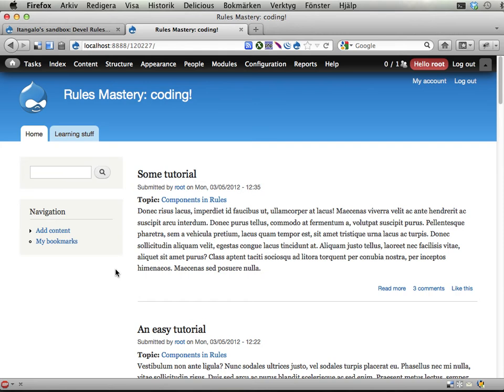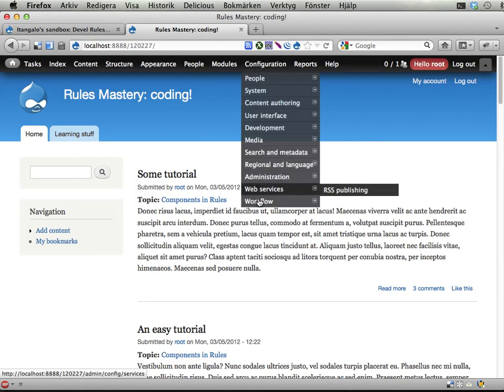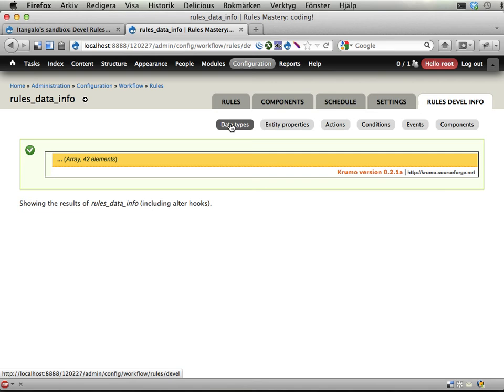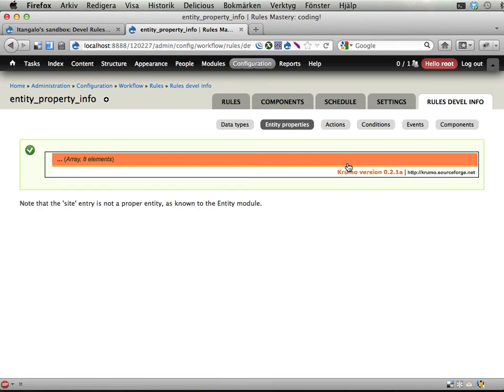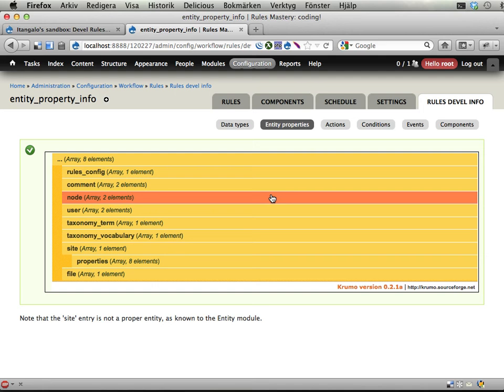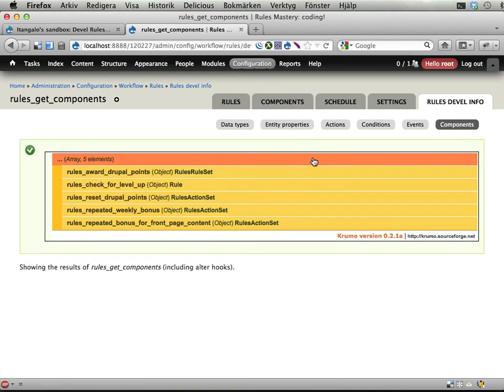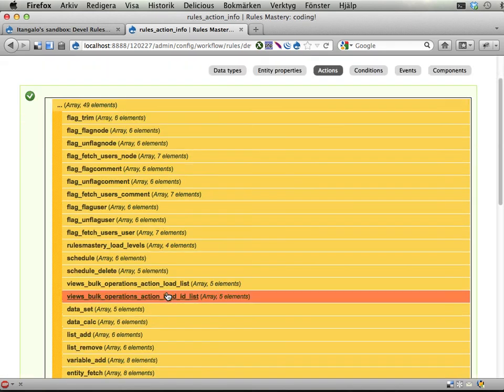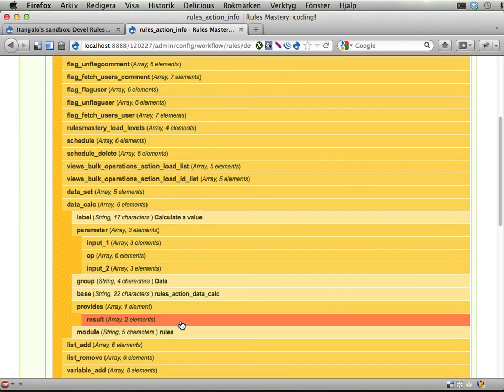Rules Mastery 51 -- Devel Rules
This screencast shows the Devel Rules module, displaying some useful information when coding for Rules. It allows you to peek into the structure of data types known to Rules, as well as entity properties, actions, conditions, events and finally also Rules components.

The module doesn't actually *do* anything, but it makes it easier to create your own additions to Rules if you can se how the existing ones are written.